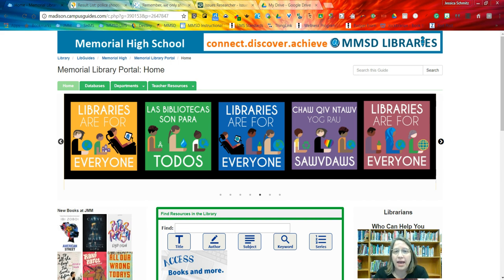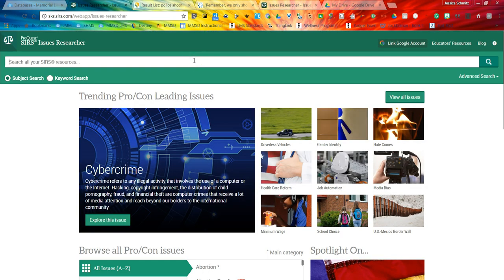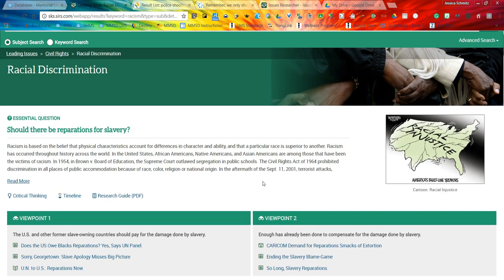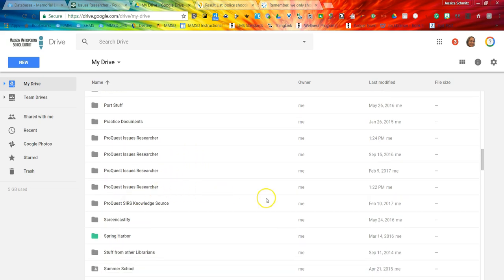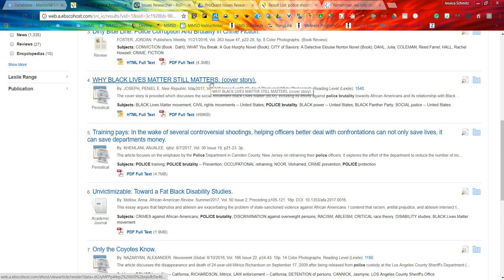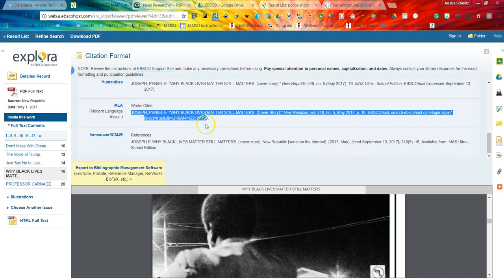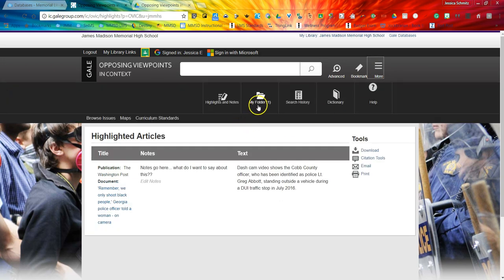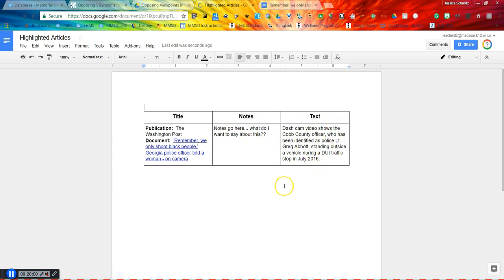10th Grade English Thematic article database search AAB example